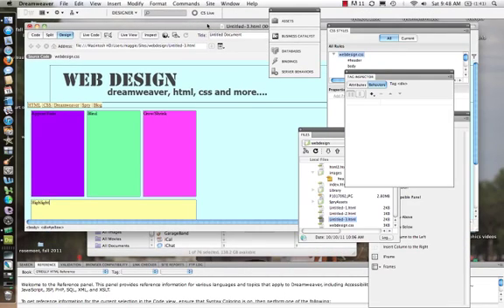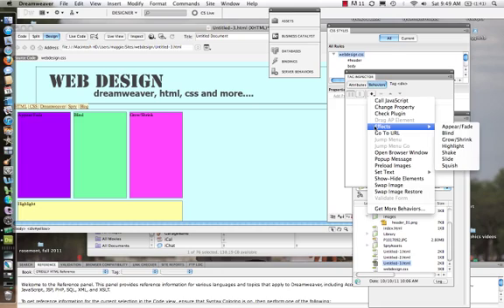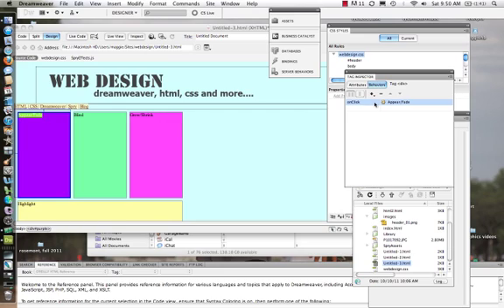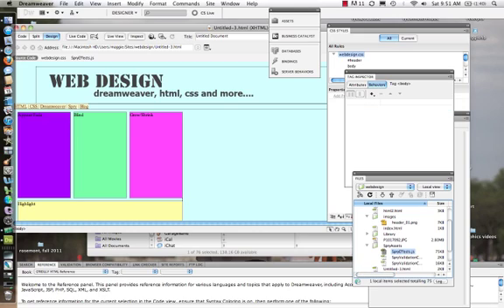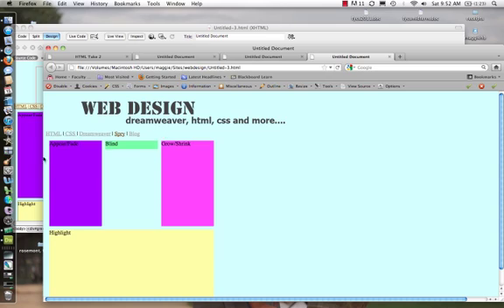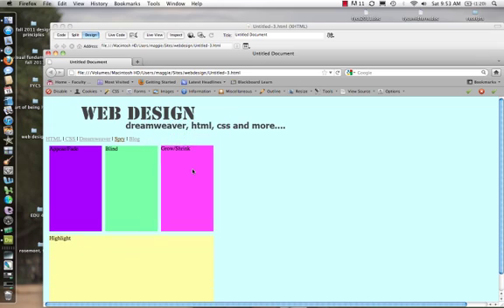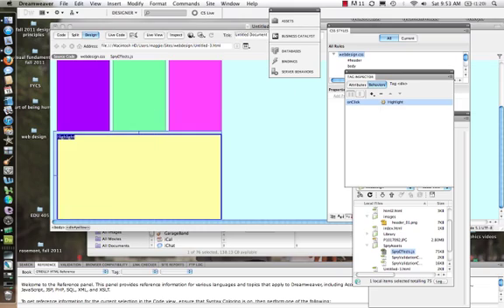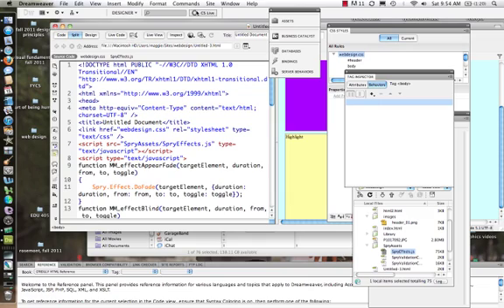Working with the Behaviors Panel in Dreamweaver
In this video I will show you how to add some interesting effects with the Behaviors Panel in Dreamweaver.  The Behaviors Panel provide us with an easy way to add more interactivity to our site through working with Javascript.